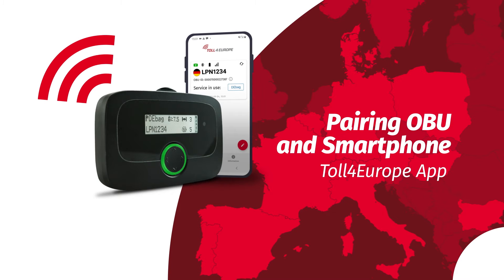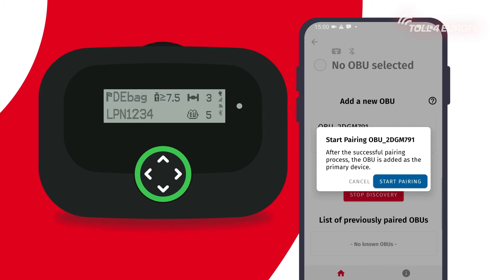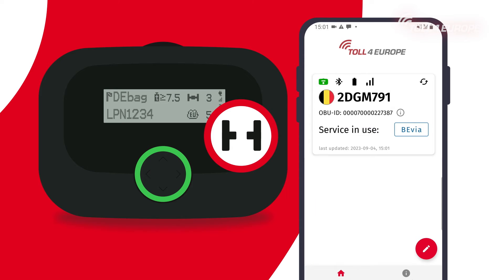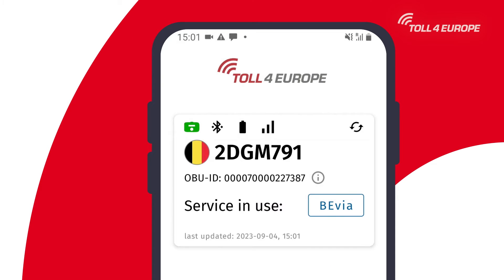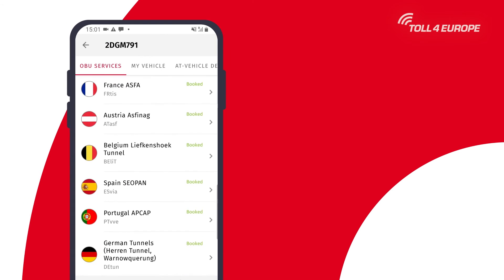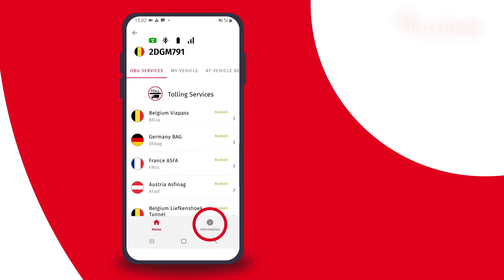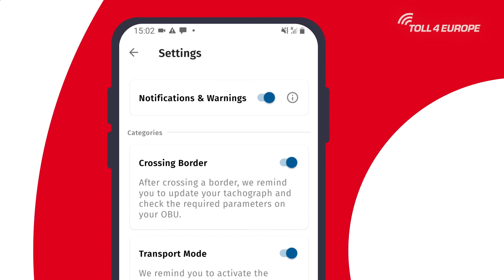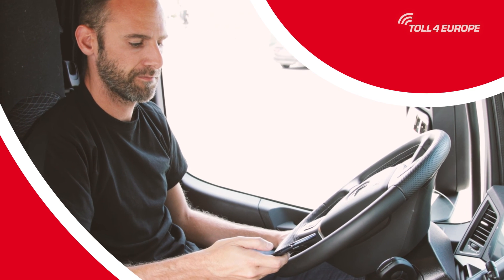Toll4Europe Tutorial EETS OBU – Pairing OBU and Smartphone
What do you have to do to connect your On Board Unit (OBU) to your smartphone? In this short tutorial, we show you step by step what you need to do.

The most important features of the Toll4Europe app are also briefly explained.

Toll4Europe is available free of charge in the Google Play Store